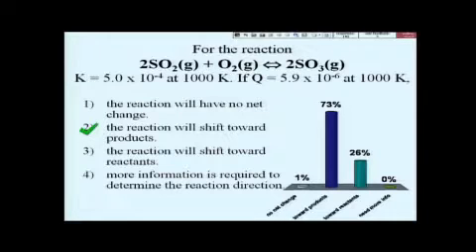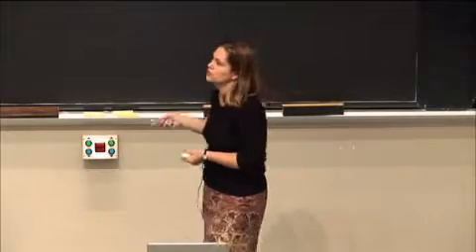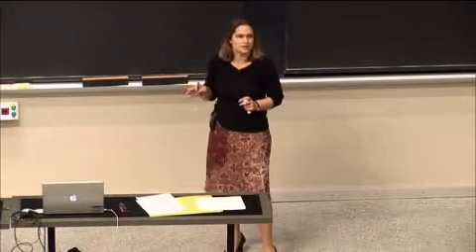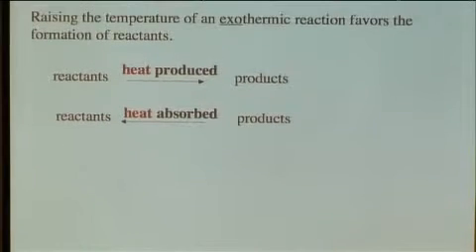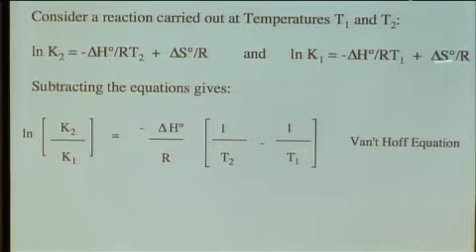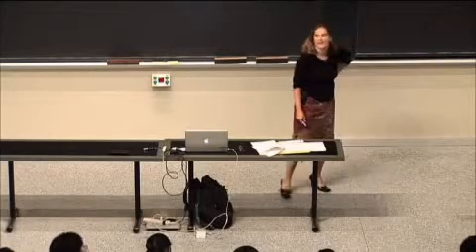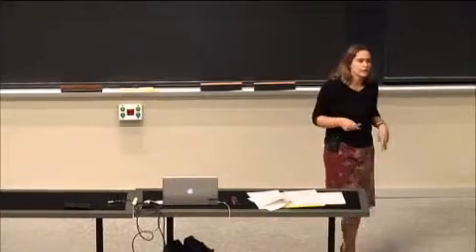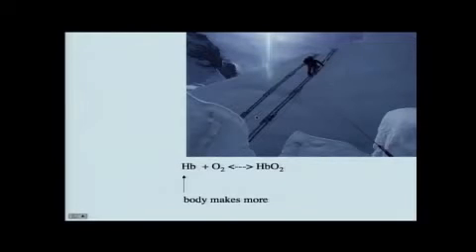Le Chatelier's principle and applications to blood-oxygen levels by mit (20)